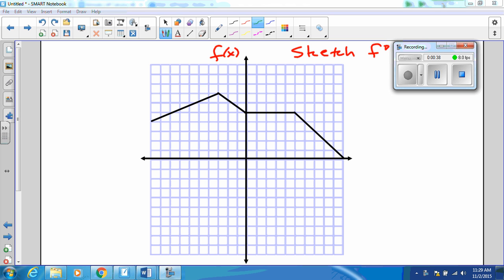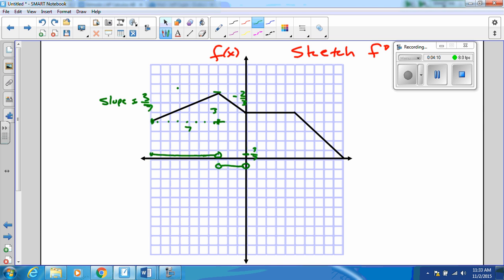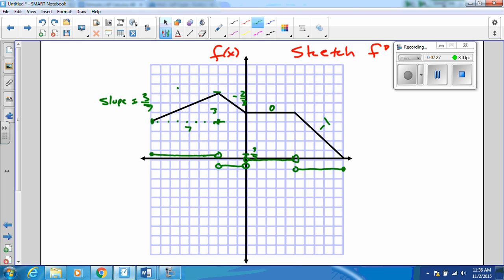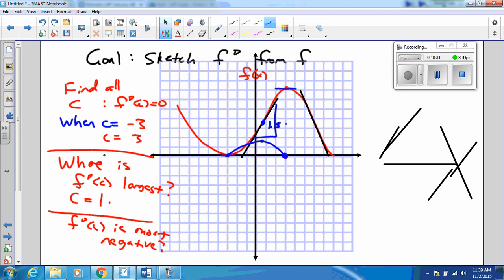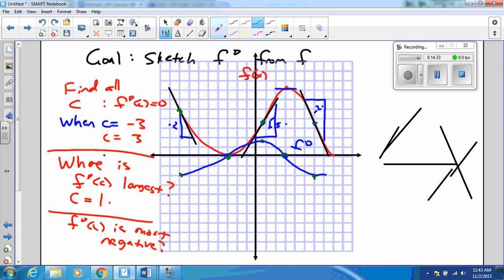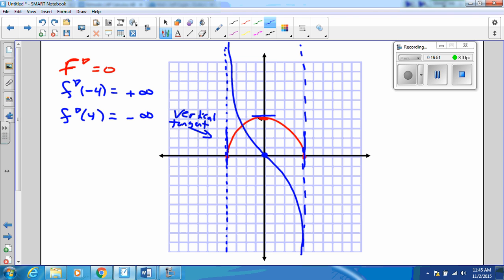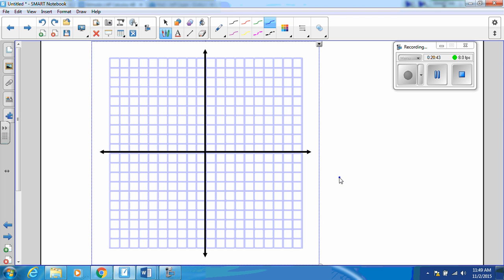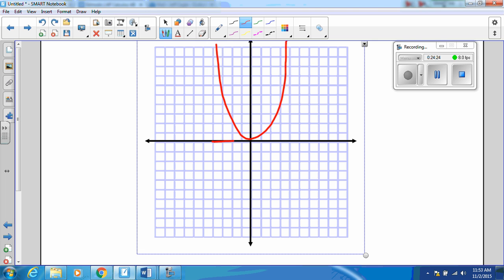Nov 2 Graphing f'x